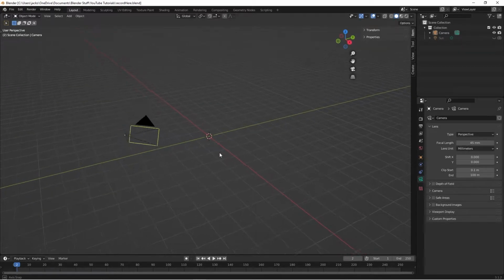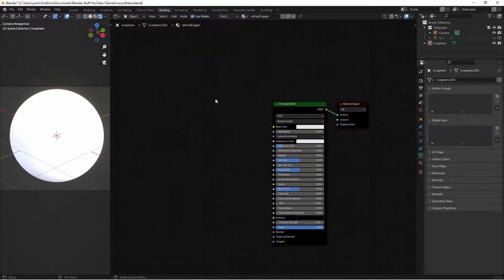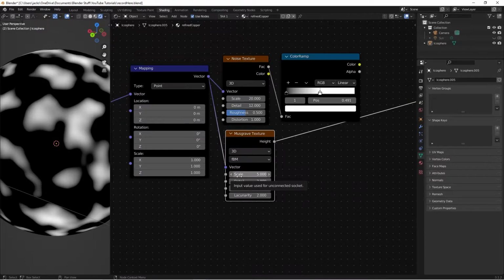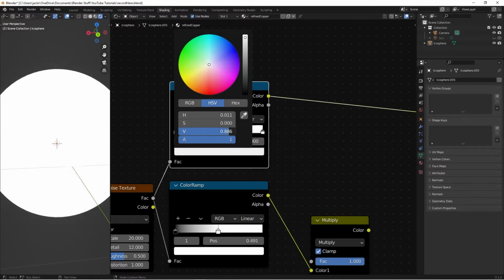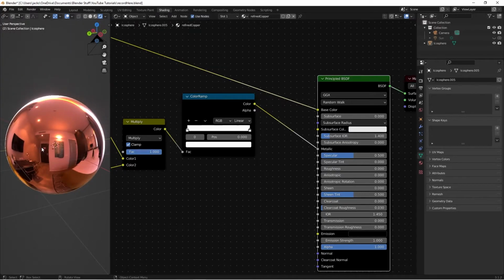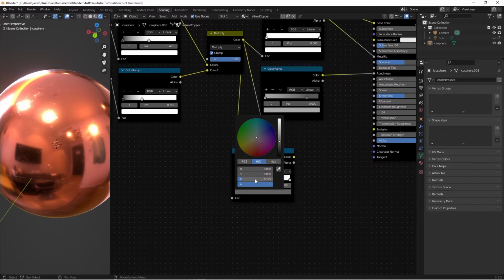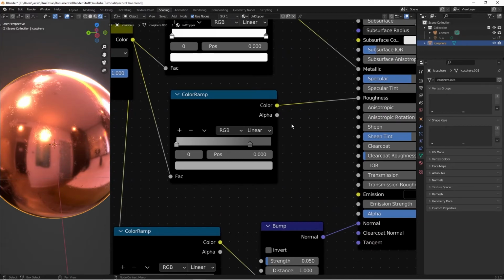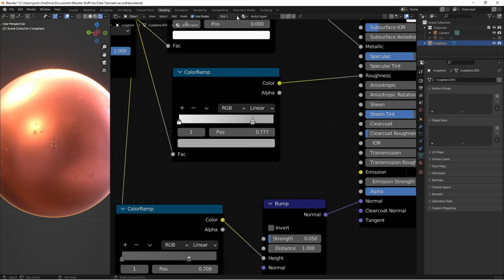Refined Copper Material | Blender Tutorial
Learn step-by-step how to create this metal material/texture in blender!

1 Timothy 2:5-6